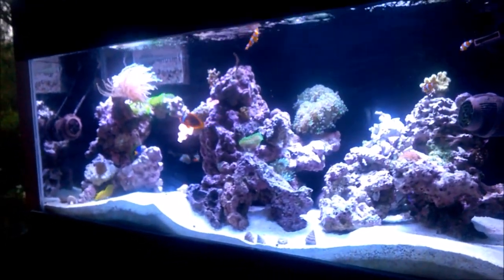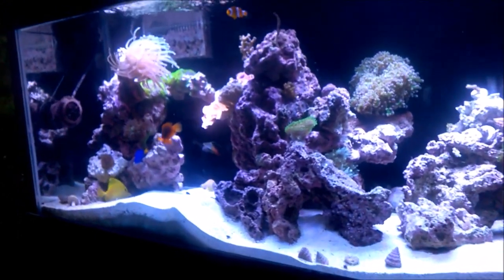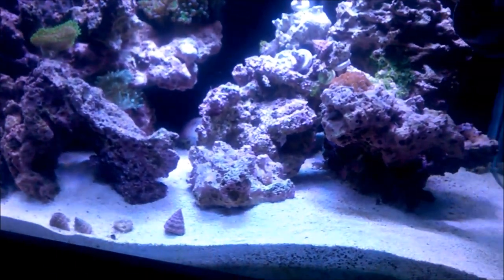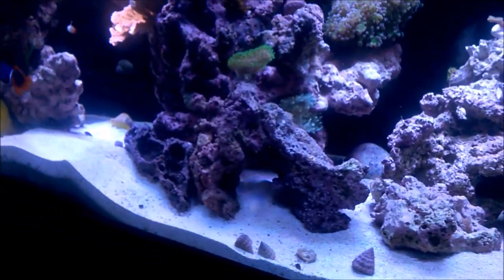How to keep deep sand bed clean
Reefing 4 Dummies
shows how to keep you're sand bed clean using conches